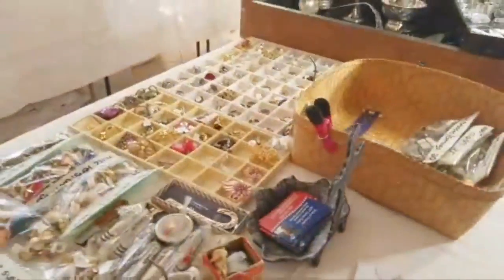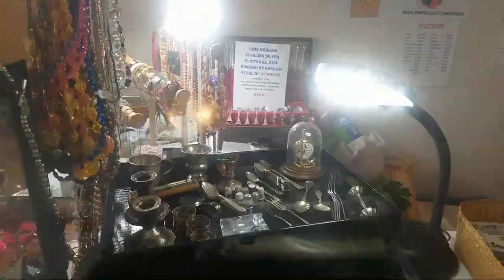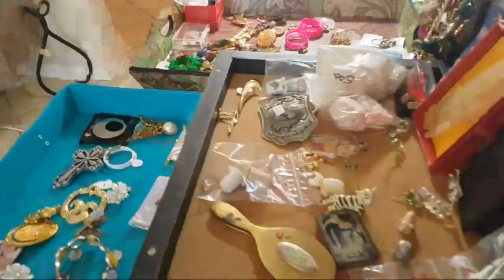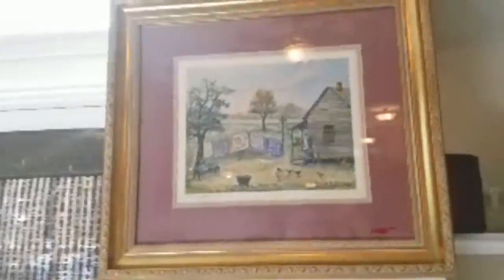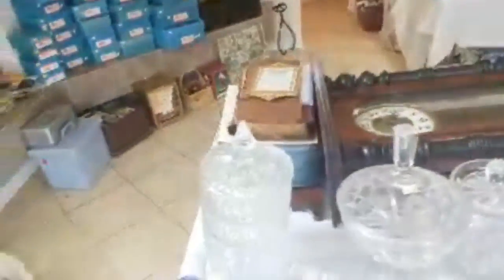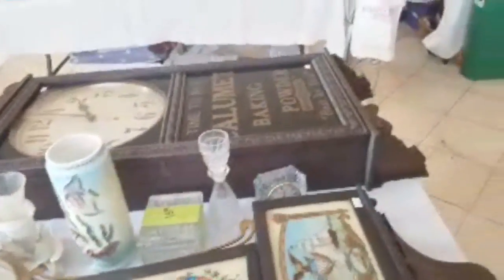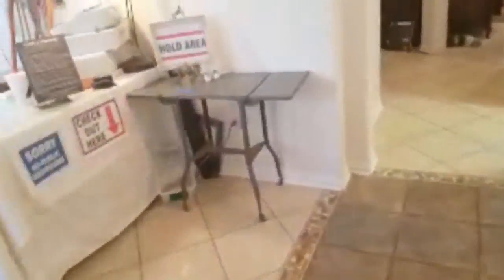Estate SALE TODAY